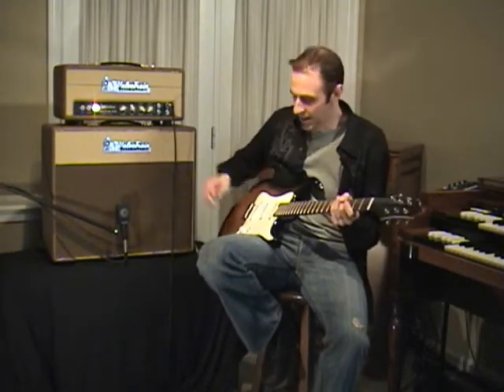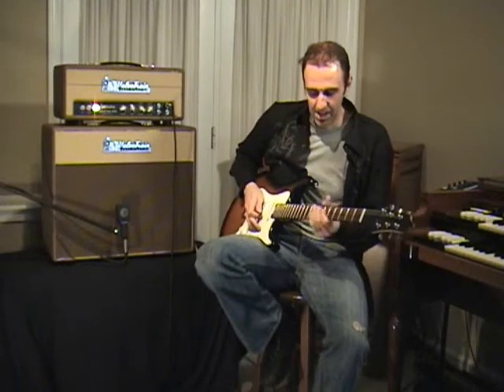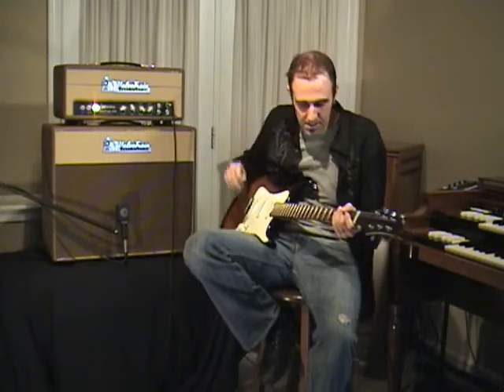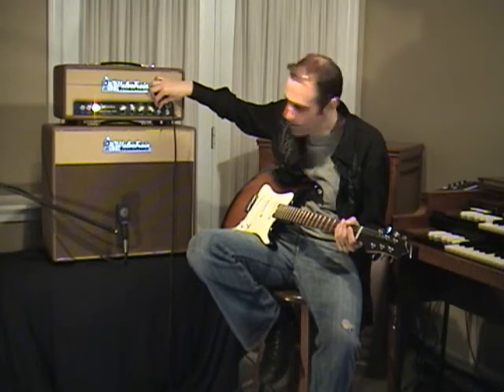ValveTrain 416 with 1x12 Open Back Cab